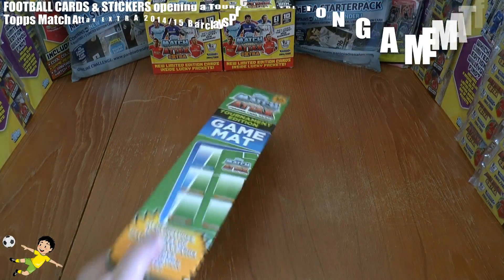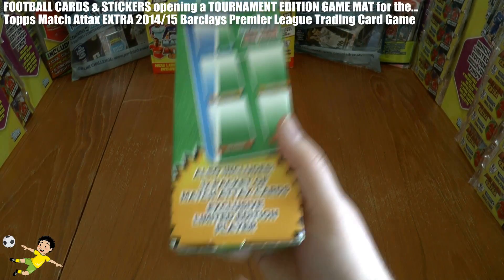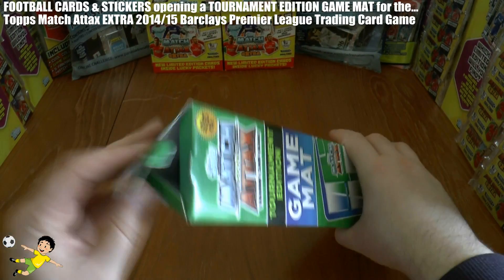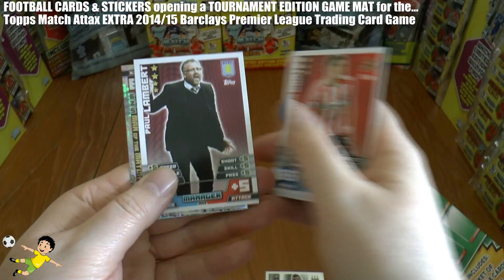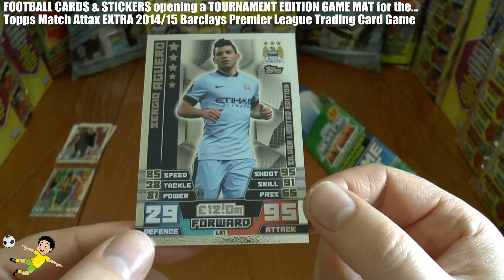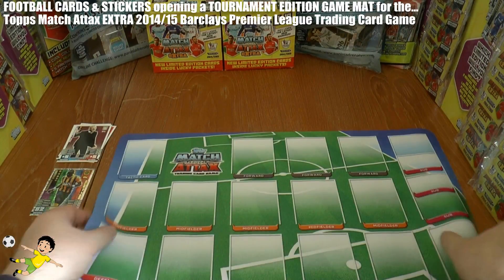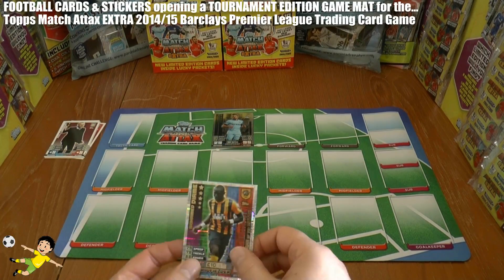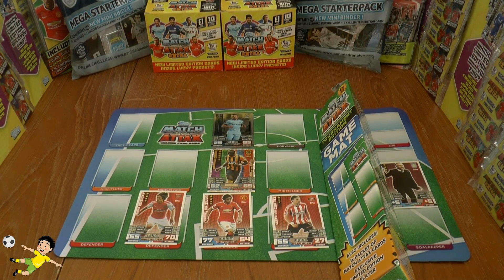AGUERO SILVER LE ⚽️ TOURNAMENT GAME MAT ⚽️ Topps Match Attax Extra 2015 Trading Cards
Here we open & review a TOURNAMENT EDITION GAME MAT for the TOPPS MATCH ATTAX 2014-15 Premier League TCG...enjoy!